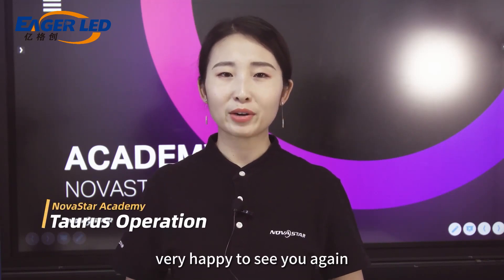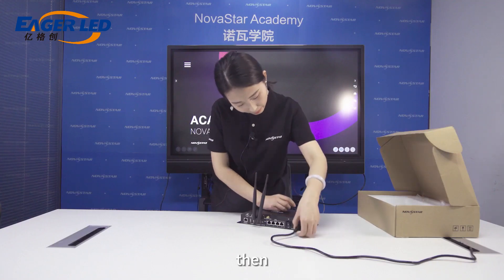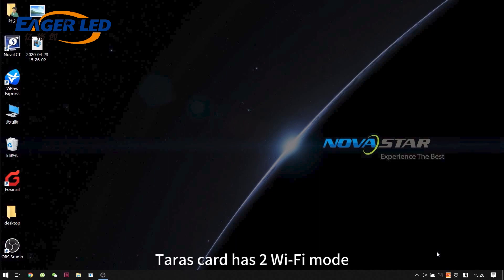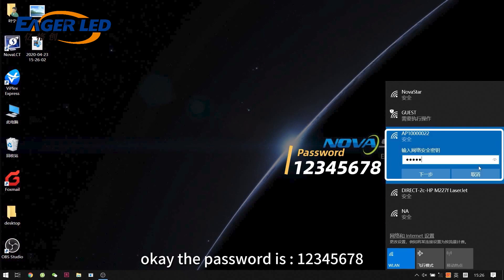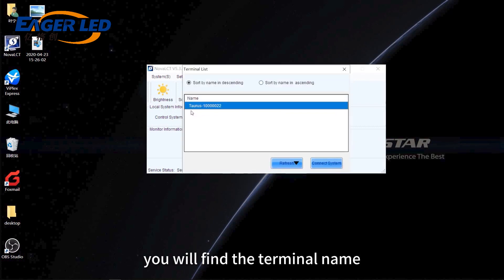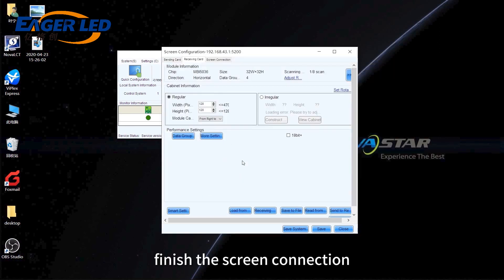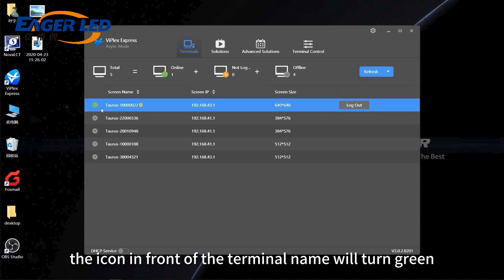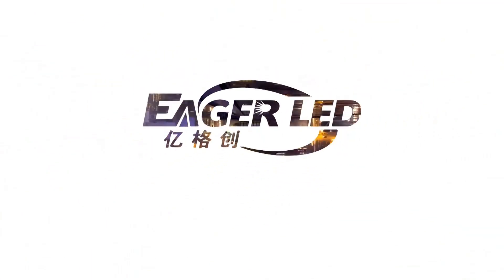Novastar丨How Visitors Can Learn LED Video Wall Player Hardware Connection and Basic Software Setup ？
How visitors can learn LED video wall player, hardware connection and basic software setup ？
This time I will show you more functions of tourists: media player, hardware connection and basic software settings.

We need to connect two devices: 2:40 Wi-Fi Terminal and Wi-Fi Access Point. First, connect the wireless network terminal to the Wi-Fi AP, then plug in the power cord and open the Taurus cart. With the hardware hookup done, this part should be easy.

Taras card has two Wi-Fi modes: Wi-Fi AP and Wi-Fi STA. Wi-Fi AP is used for other devices searching for tourists, while Wi-Fi STA is suitable for tourists to connect to other Wi-Fi networks. The name of the Wi-Fi should start with AP and end with the last four digits of the serial number. We can use PC to search EP Wi-Fi and connect to it. The password is: 12345678. Now that our PC is connected to TB8, next we need to know how to check if Torres player is online.

Before using the visitor to display images, we need to configure the screen. First double-click to open NovaLCT, select User The third option is Media Player Lock. Enter this interface, you will find the terminal name, which means your visitor is online. User name is admin, password is: 123456. Click on the screen configuration, after the login is successful, you can enter the receiving card interface, and load the correct rcfgx file from the supplier, and then complete the screen connection on the screen connection interface. Don't forget to send and save your configuration.

// EAGERLED VIDEOS

// ABOUT EAGERLED

// CONTACT EAGERLED